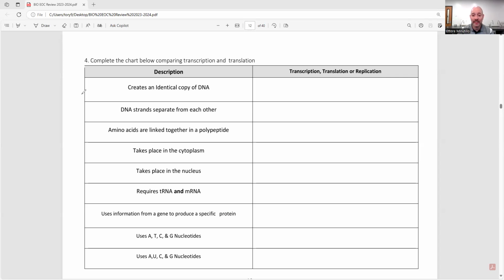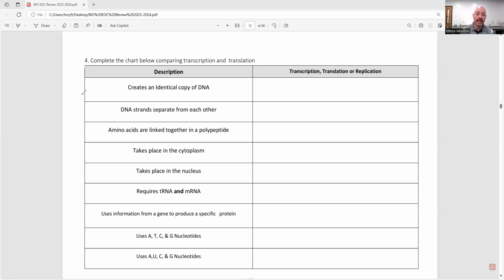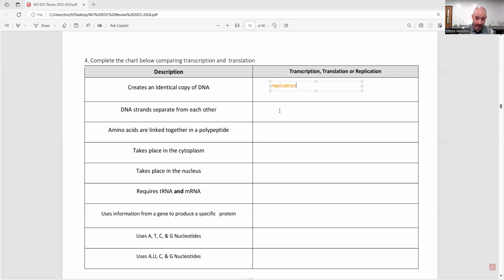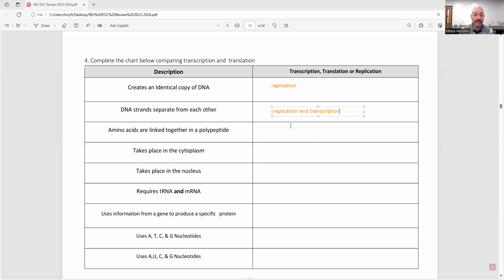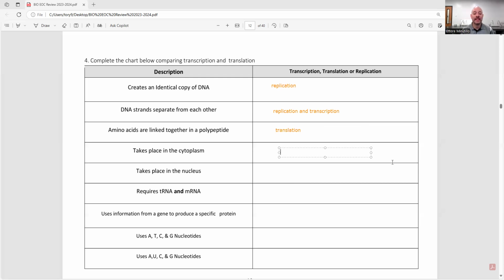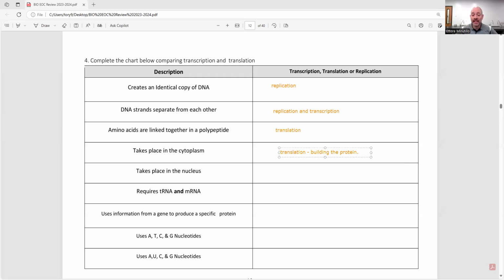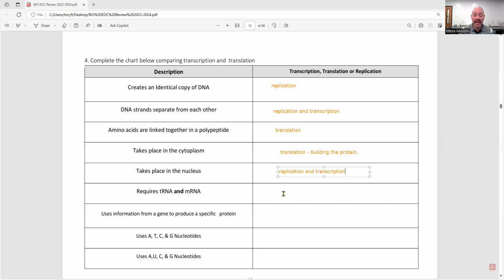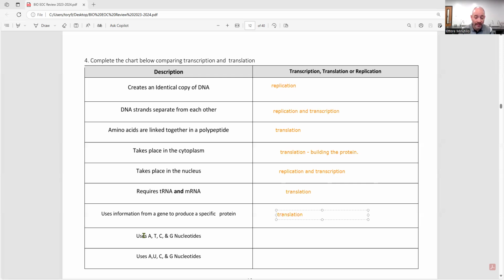Protein Synthesis Chart from Biology EOC Review Sem 1 DNA Replication, Transcription, Translation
This is the chart I forgot to go back to during PROTEIN SYNTHESIS